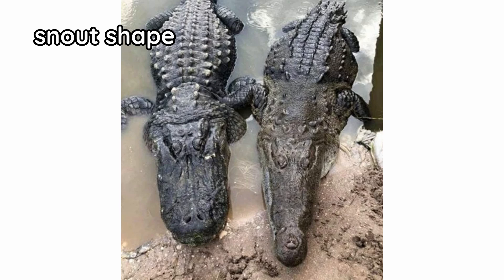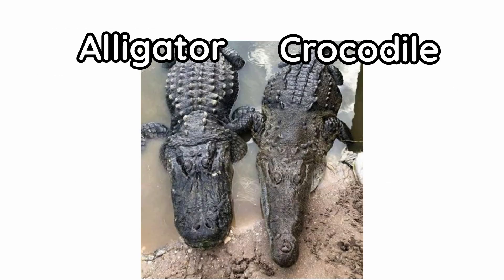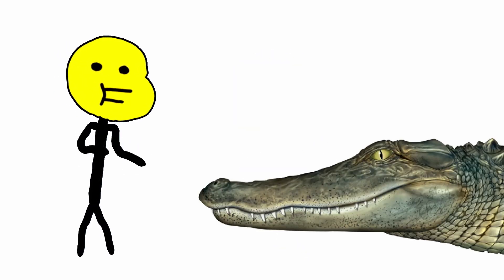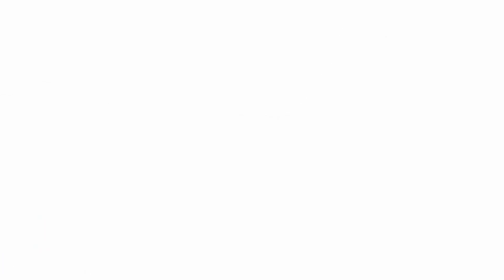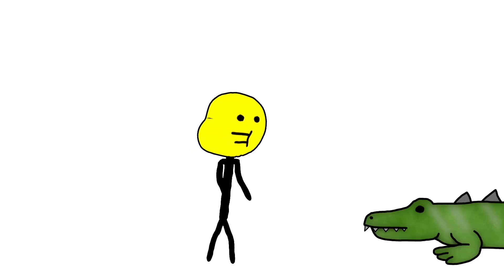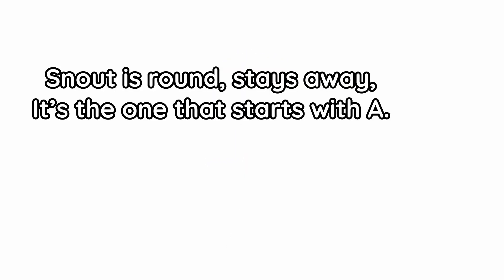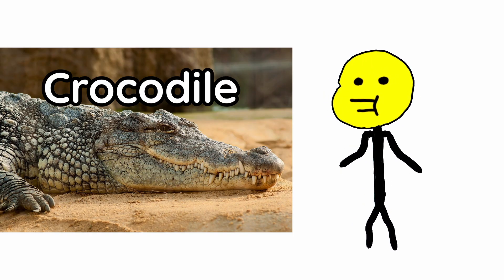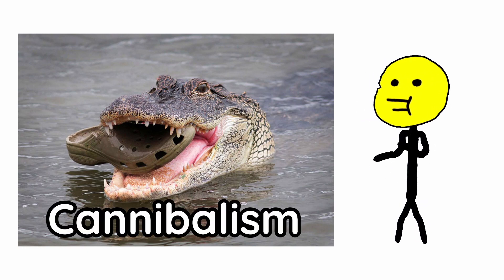Crocodile vs. Alligator: What's the difference?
what is the difference between Alligator and crocodile? gator? croc? caiman? reptile? difference? People who read video descriptions? (people who read the description will know about justEight)

The channel currently has 26135 subs at the time of upload. Special thanks to God and everyone else who helped make this possible!